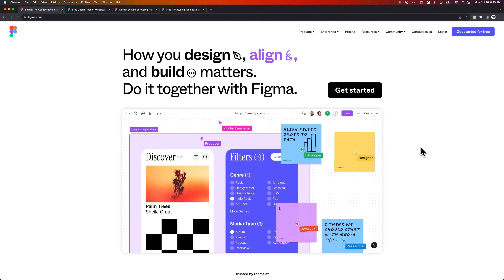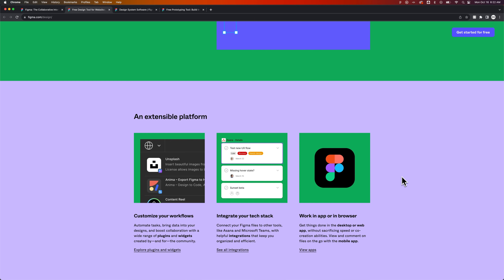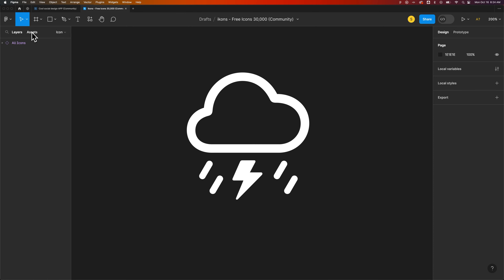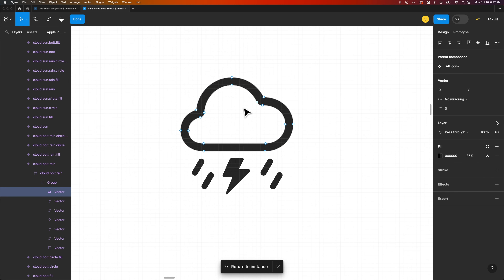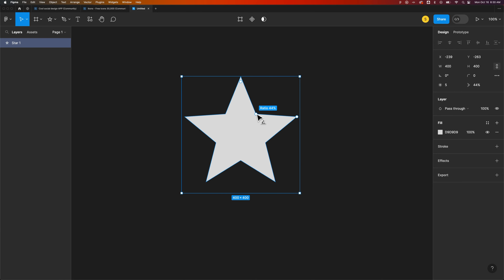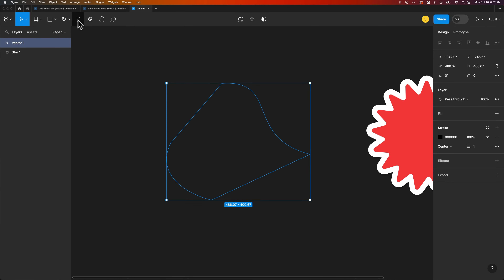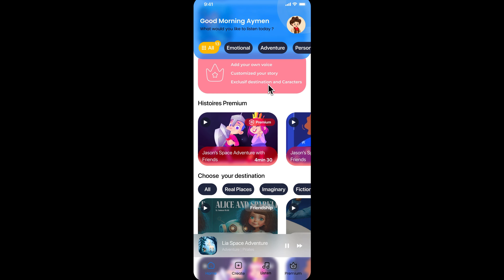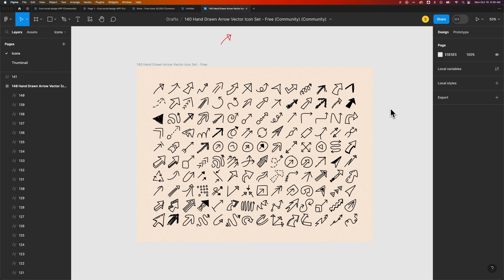The Best Free Vector Graphics Software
The best free vector graphics software is Figma. Figma is a free graphic design software used by many of the largest companies in the world.